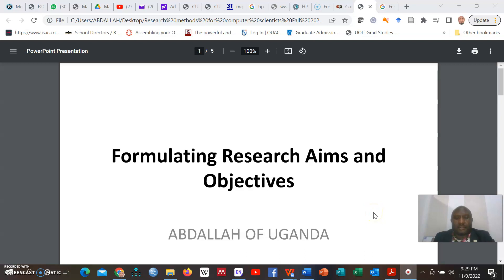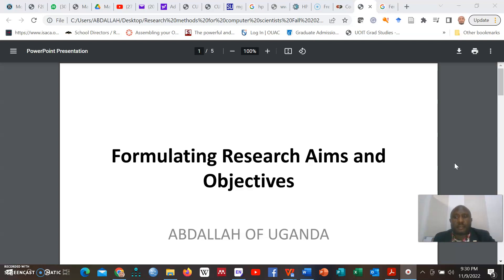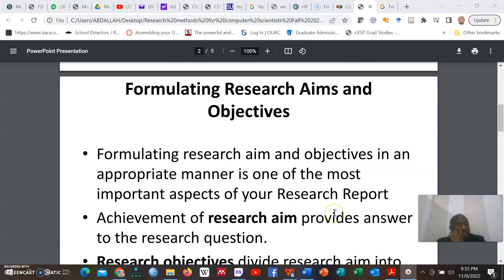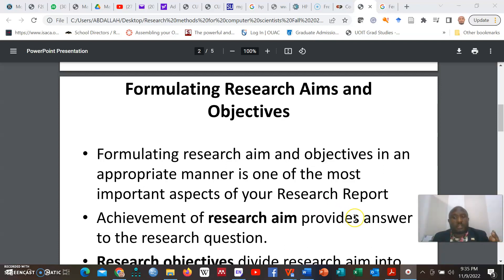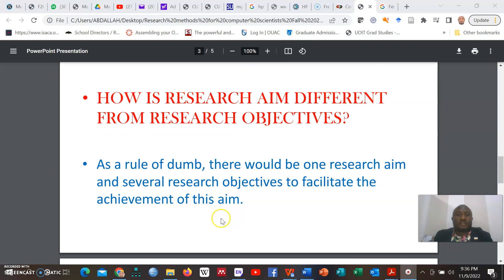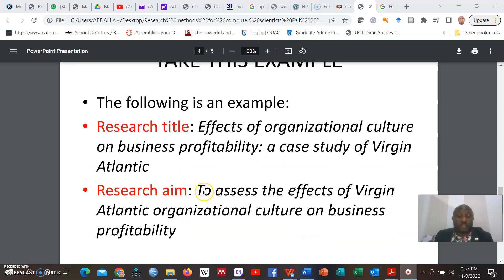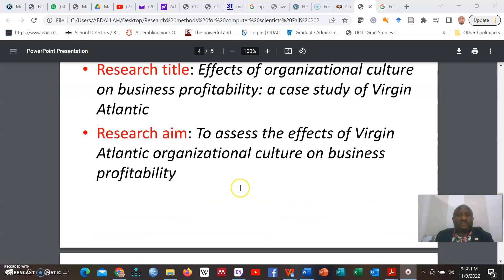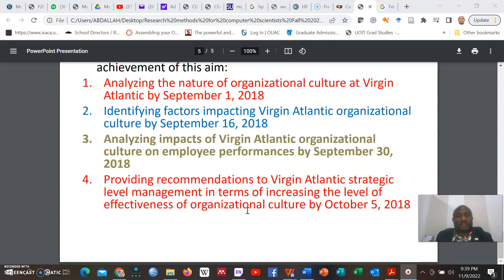FORMULATING rESEARCH AIMS AND OBJECTIVES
Research aim emphasizes what needs to be achieved within the scope of the research, by the end of the research process. Achievement of research aim provides answer to the research question.

Research objectives divide research aim into several parts and address each part separately. Research aim specifies WHAT needs to be studied and research objectives comprise a number of steps that address HOW research aim will be achieved.